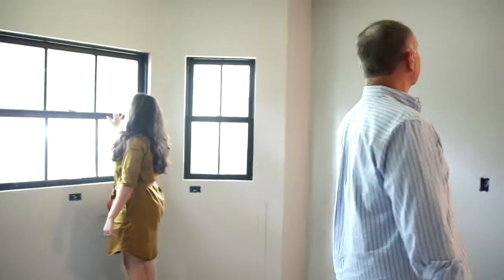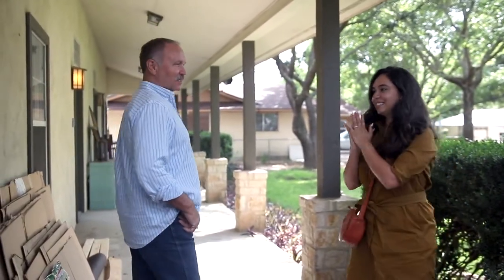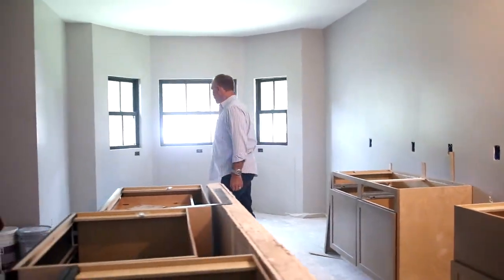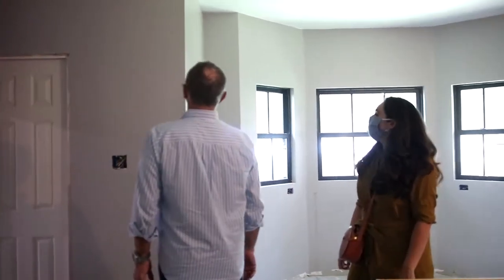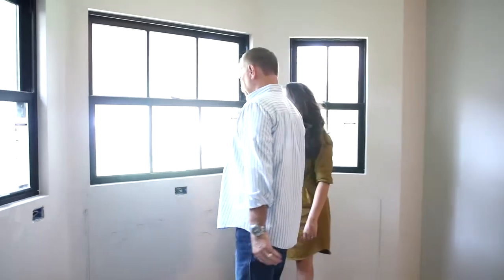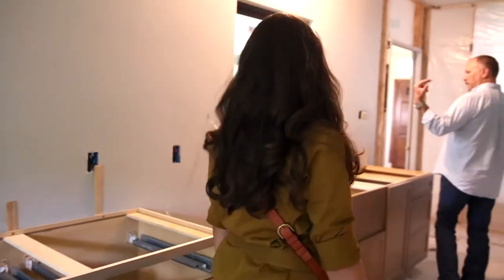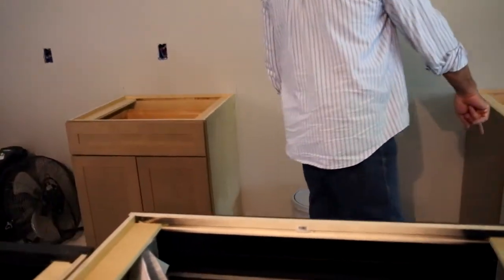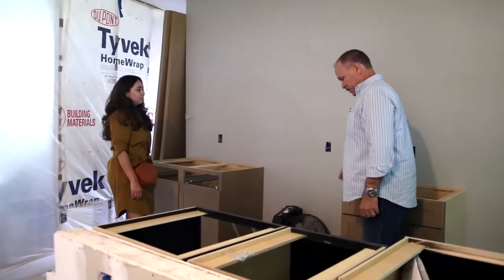Castroville Kitchen Remodel Ep. 114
The demolition is done and new cabinets are being installed in this beautiful Castroville kitchen remodel!